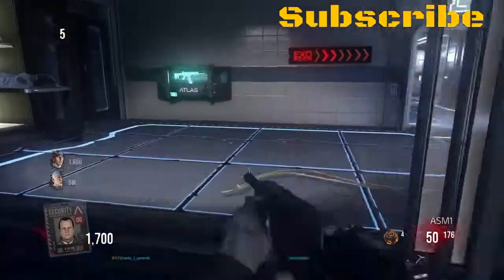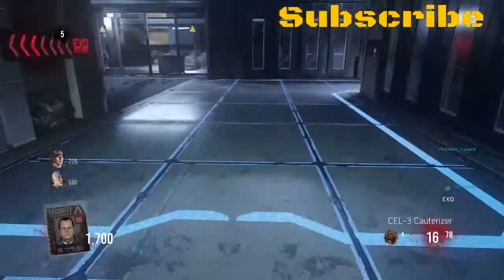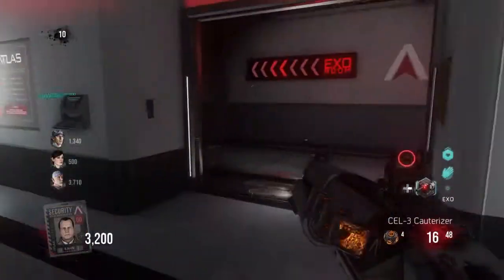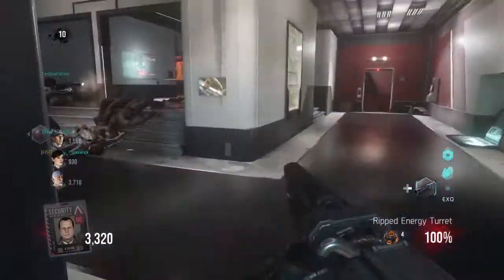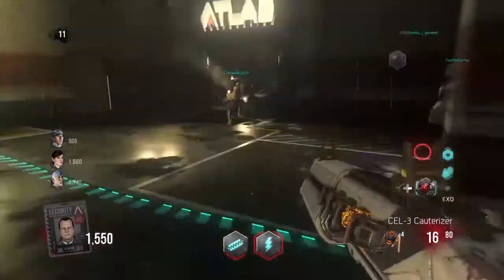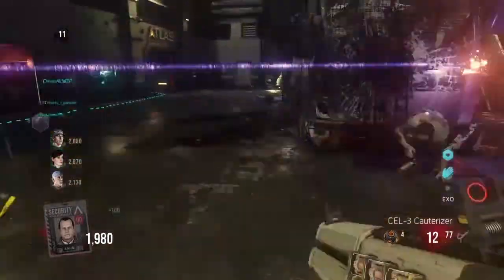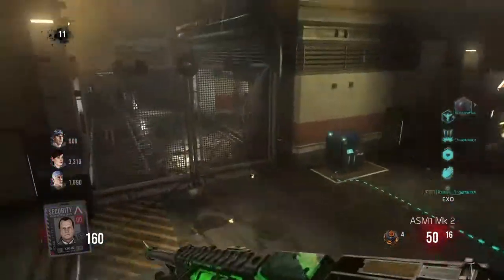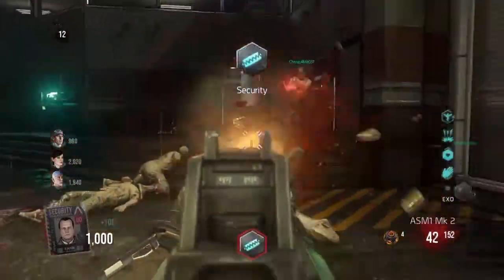AW Two Box Challenge Part One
Two Box challenge is when you can only hit twice for the Box. Thx to ToEliteForYou,Only1Gamer and Chivas for LIfe.PEACE